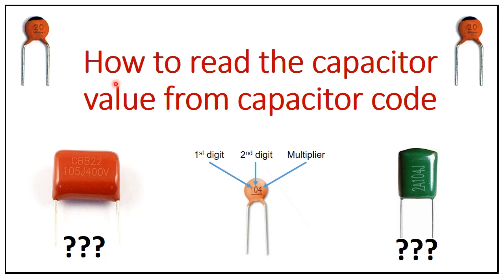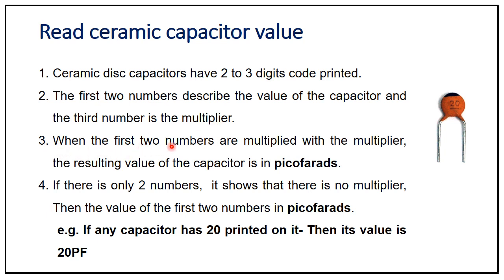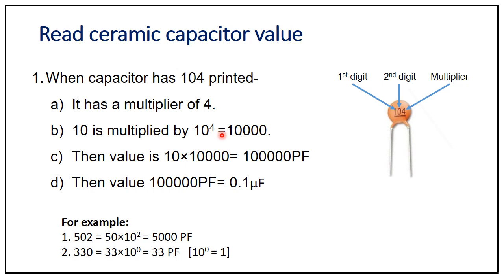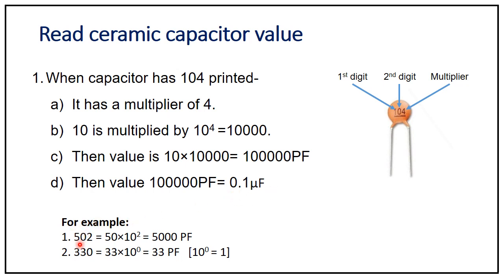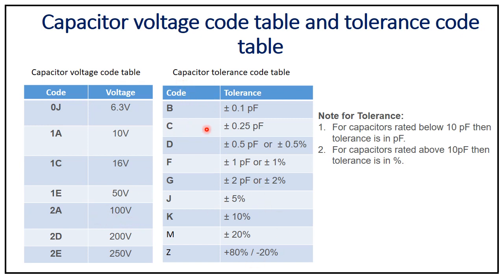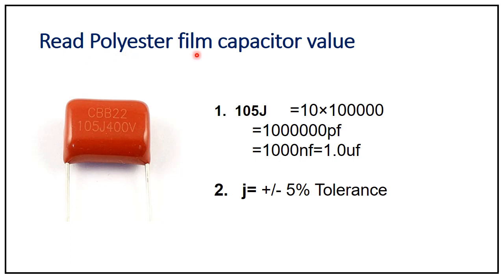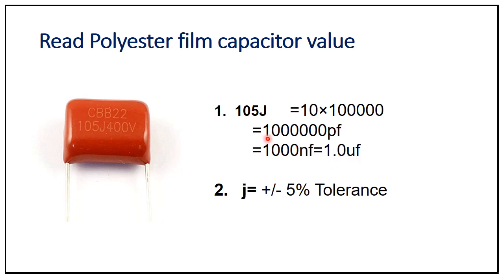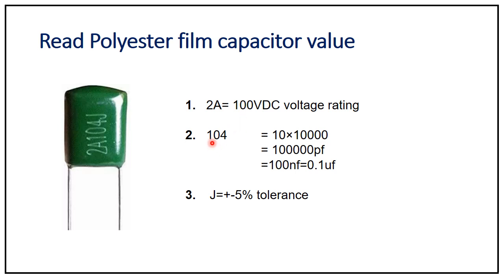How to read Ceramic Capacitor value from Capacitor code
In this video, we will discuss how to read and understand the ceramic capacitor value from the capacitor code with some capacitor code examples like 20 pf, 104J, 2A104J etc. Here I have also shown a capacitor code tables using that you can easily identify the capacitance value in picofarad, nano farad or microfarad from the capacitor code.

This video shows how to read polyester film and ceramic capacitors printed with various codes. These codes describe their capacitance, voltage and tolerance values. This explanation is much important when replacing capacitors with new ones having different codes, but same values. Also useful for beginners when dealing with capacitors.

How do you read a ceramic capacitor code?
How do you calculate the value of a ceramic capacitor?
How do you read capacitor values?
What is the code for a 0.1 uF ceramic capacitor?

 What is Logic Gate? full Explanation | AND, OR, NOT, XOR, XNOR and NAND, NOR Gates | IC Number